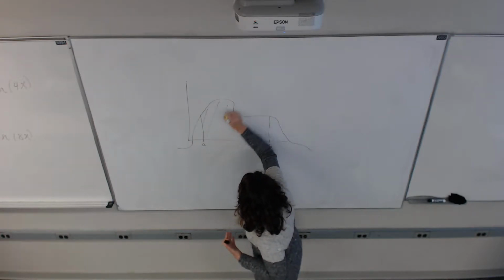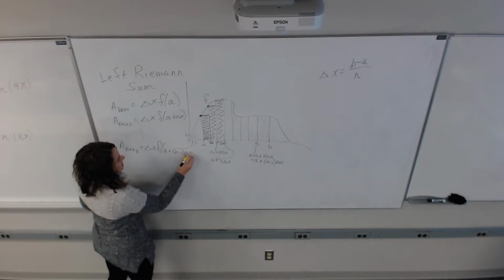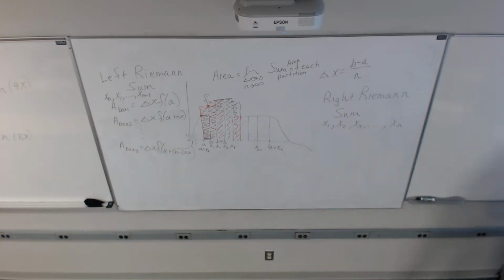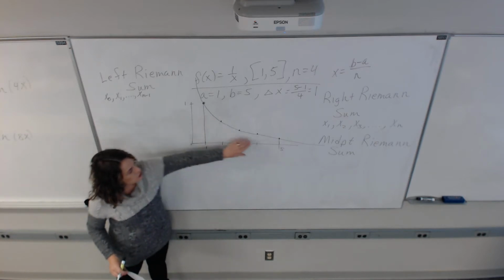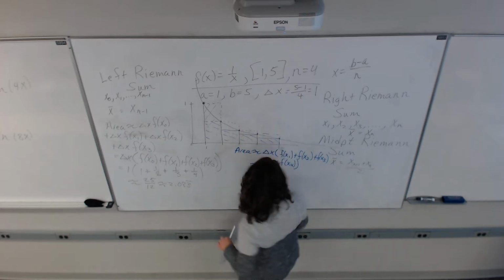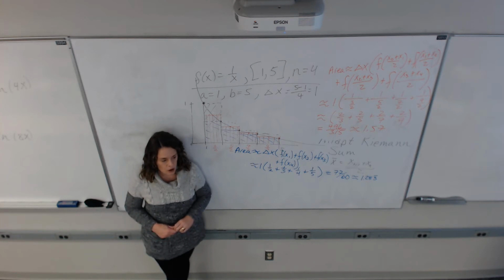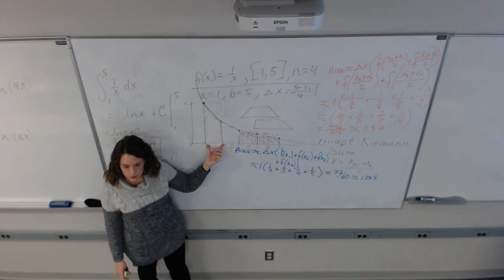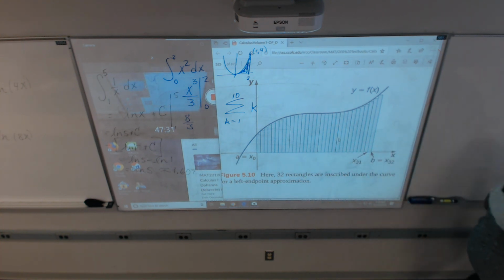Intro to Riemann Sums